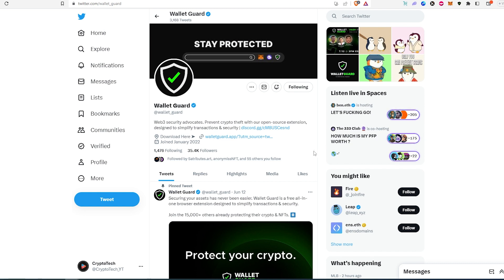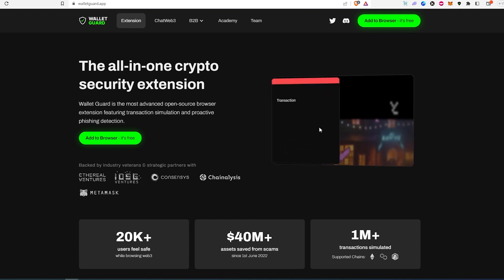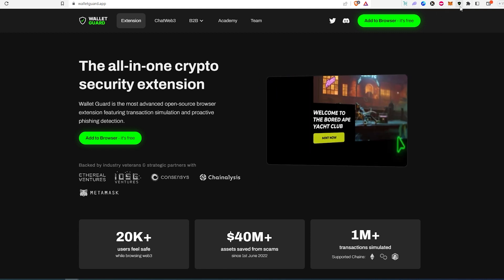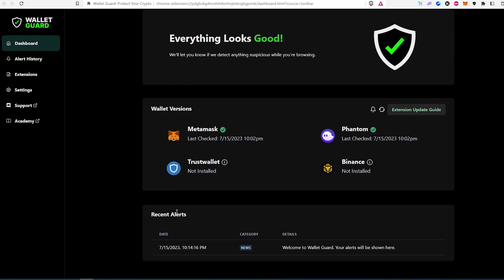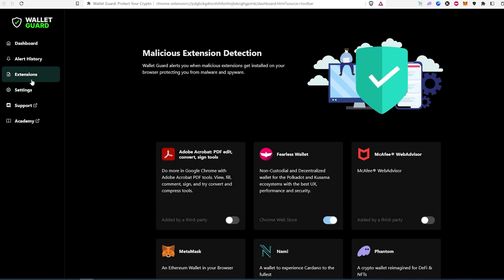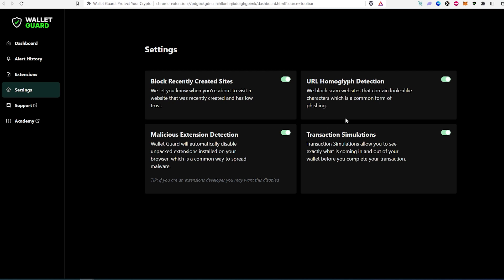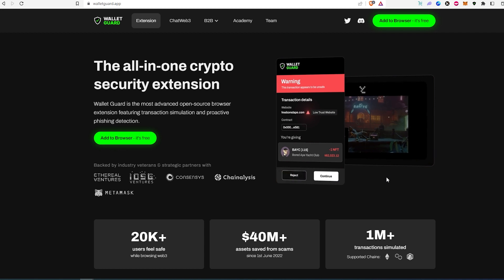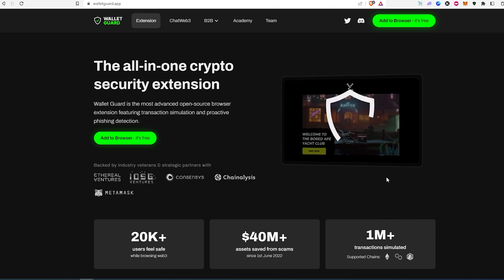FREE NFT/Crypto extension MUST HAVE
In this video I will show you wallet guard free nft extension

PERSONAL GEAR
4k Asus Monitor
Video Camera Tripod